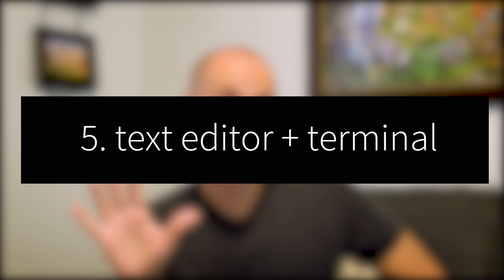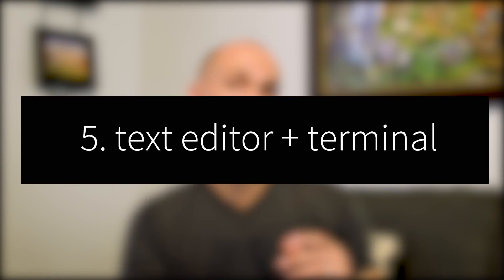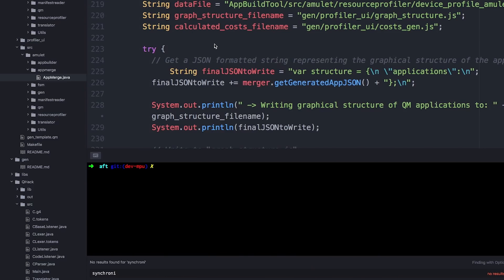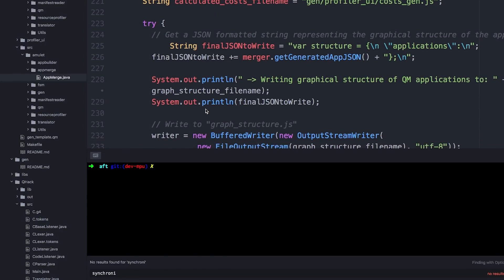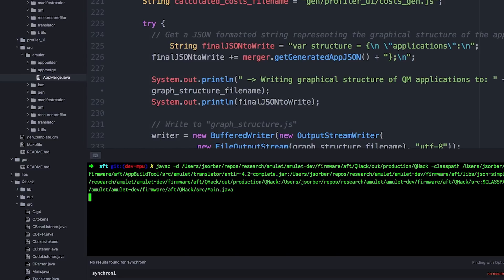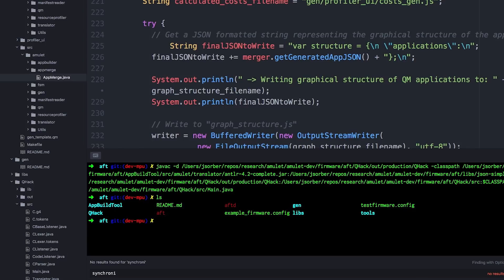Which IDE should new students use?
Students often ask about IDEs. This video talks about my take on IDEs, or integrated development environments like Eclipse, IntelliJ, Visual Studio, and CLion. The short answer is that I rarely use them and I don't recommend that new programmers use them, even though they have a valuable place in our industry.